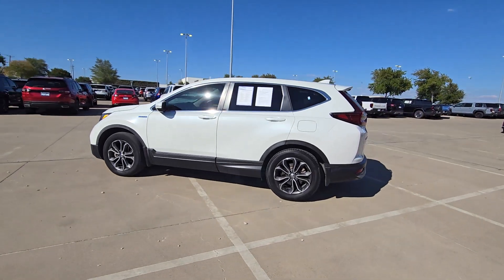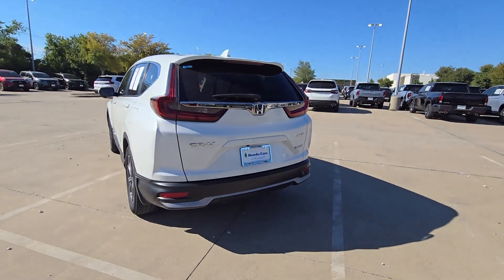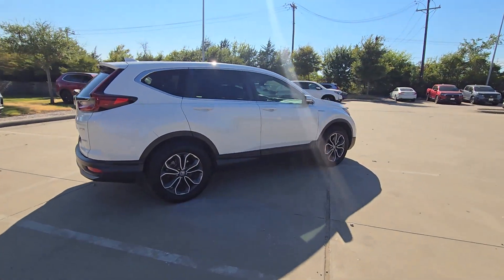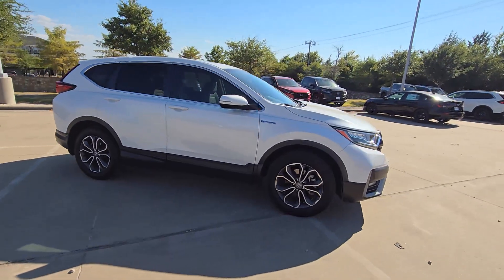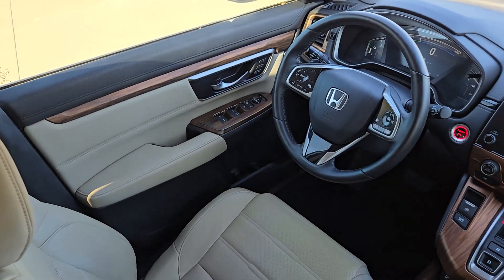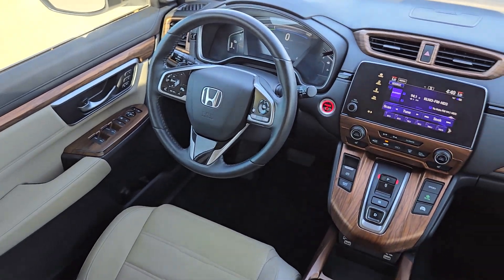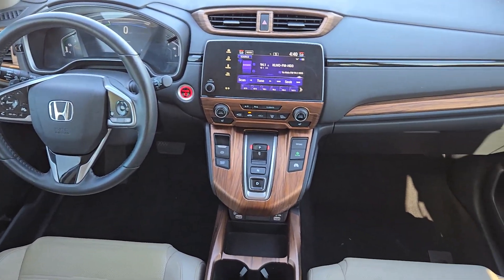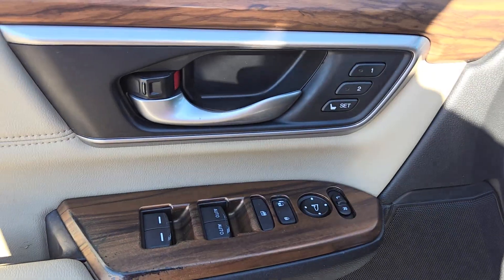2020 Honda CR-V_Hybrid EX-L TX Rockwall, Plano, Garland, Mesquite, Greenville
Pre-Owned 2020 Honda CR-V_Hybrid EX-L available at Honda Cars of Rockwall located in 1550 I-30 Frontage Road, Rockwall, TX, 75087. Servicing the Rockwall, Plano, Garland, Mesquite, Greenville area.
Please mention the stock LE010872A when you contact the dealership for this vehicle.